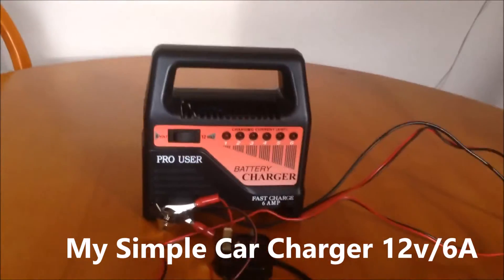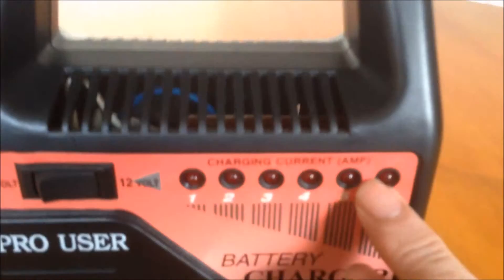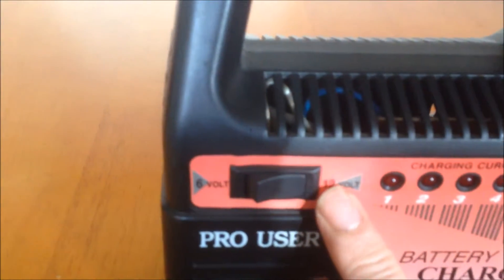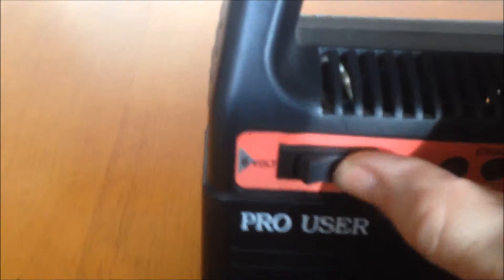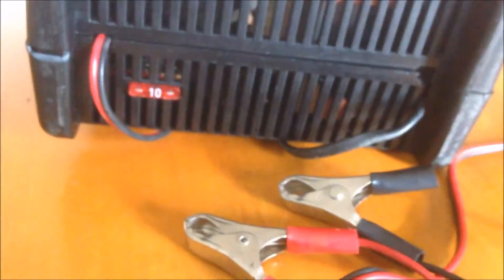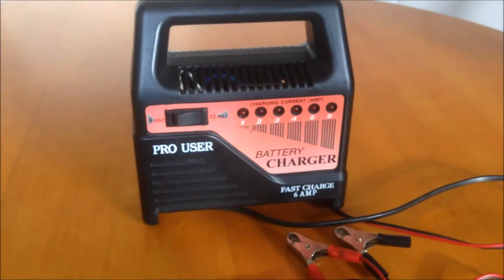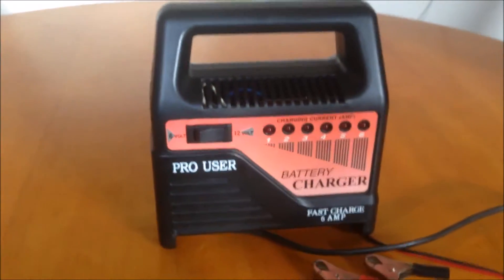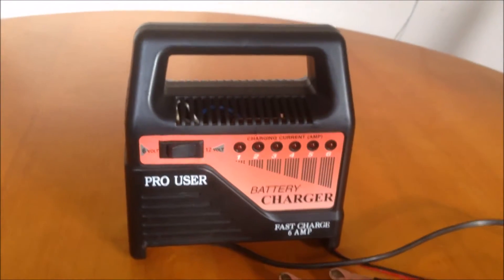My Simple Car Battery Charger 12V/6A - how to use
My Simple Car Battery Charger 12V/6A:
Simple to use, just connect and charge. May over charge if left for too long. Recommended not to be connected for more than 8 hours. Useful sometimes if your smart charger refuses to charge a dead battery. Hope it help.

Your comments and suggestions will be highly appreciated.